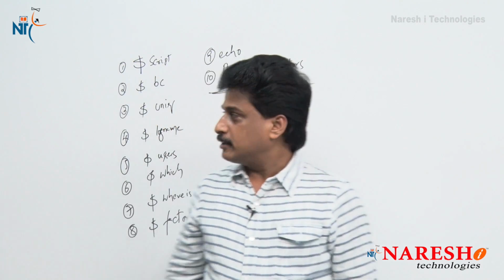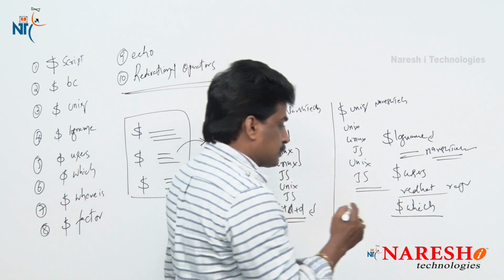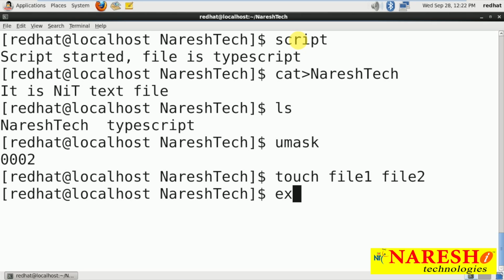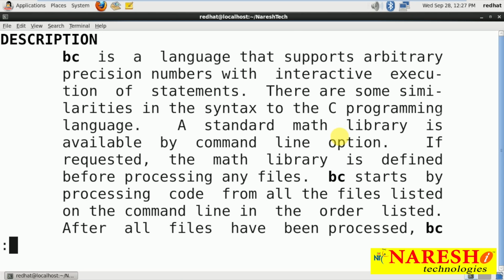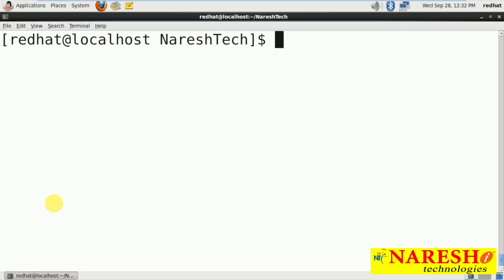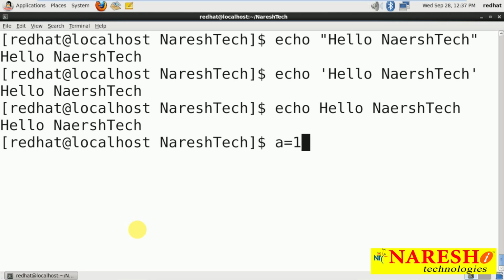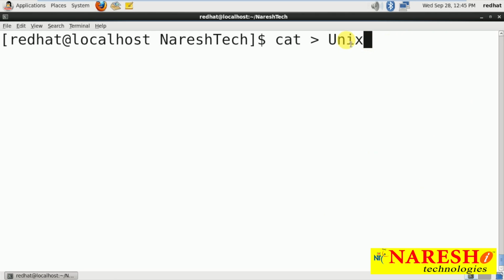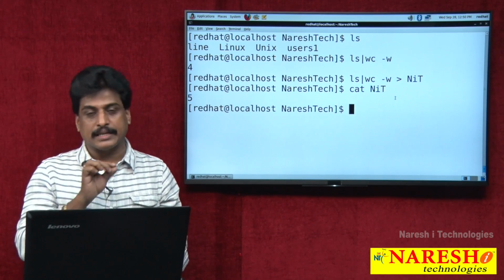UNIX Commands and Re-directions | UNIX Tutorial | Mr. Subba Raju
Welcome to our Linux Tutorial Series!

In this video, we’ll explore the fundamentals of Linux, a powerful operating system for managing and manipulating data. Whether you’re new to Linux or looking to enhance your skills, this series will provide comprehensive insights and practical examples.

🔹 Course Details:

• Topic: Linux Course Overview | NareshIT

📚 Learn Linux with NareshIT and elevate your system administration skills to new heights.

💡 Our Online Training Features:

• 🎈 Industry-Specific Scenarios
• 🎈 Flexible Timings